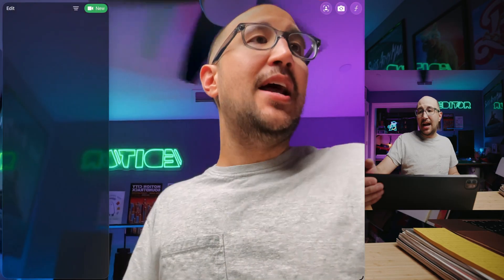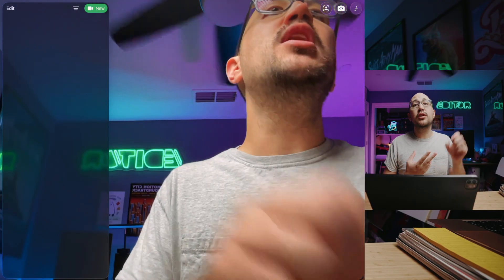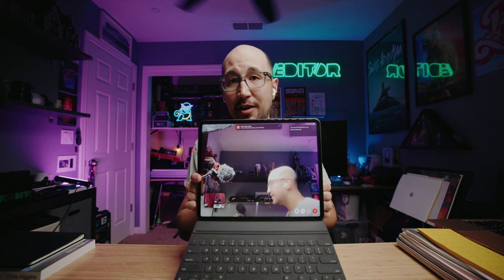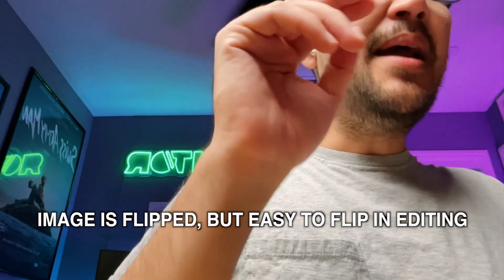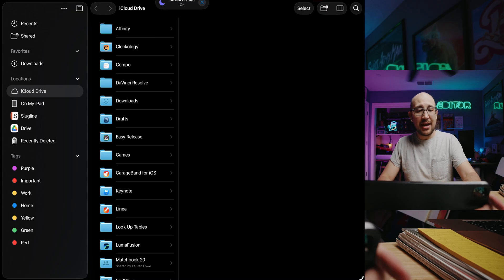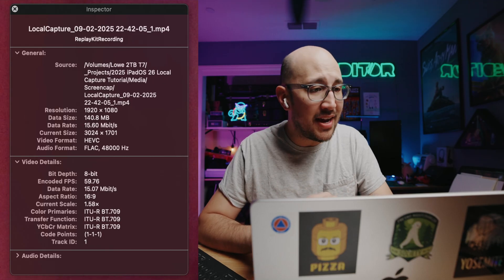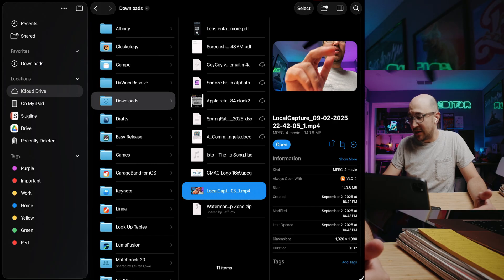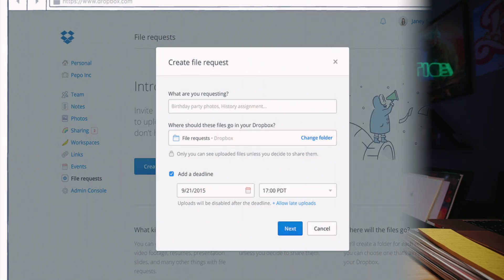How to record remote podcast guests with iOS 26 Local Capture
Here's a tutorial how to record a remote podcast guest locally to an iPad running iPadOS 26 and get higher quality than recording a Zoom call. This also works on iPhone iOS 26 in the exact same way!

00:00 Intro
01:48 Tutorial